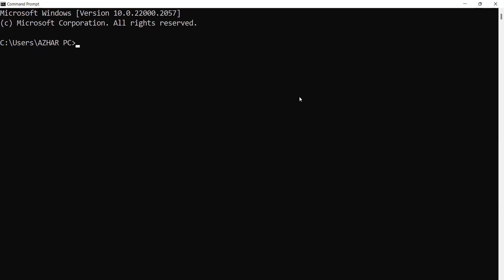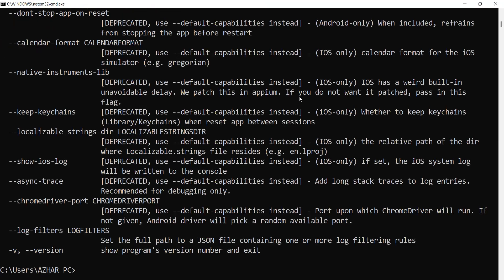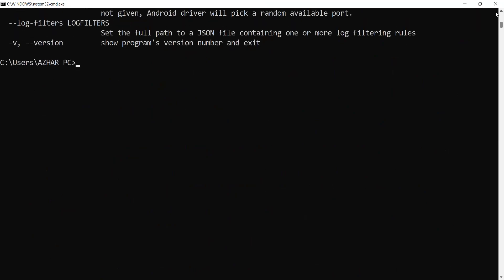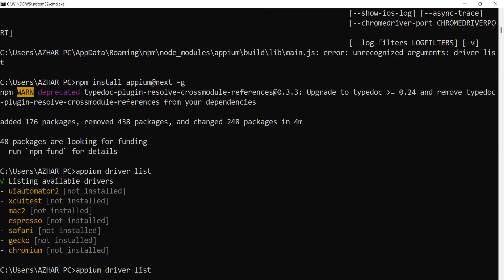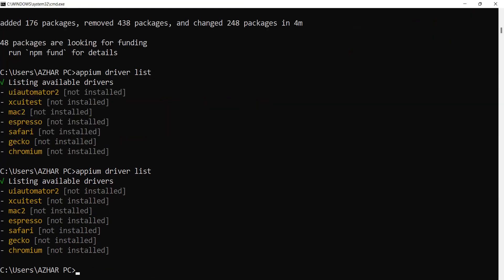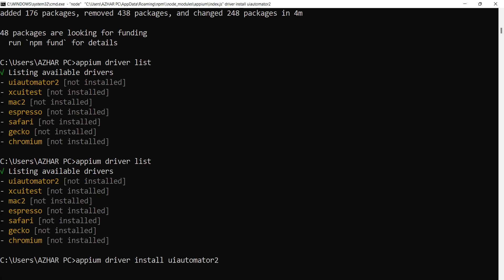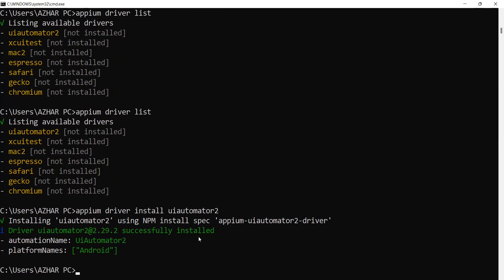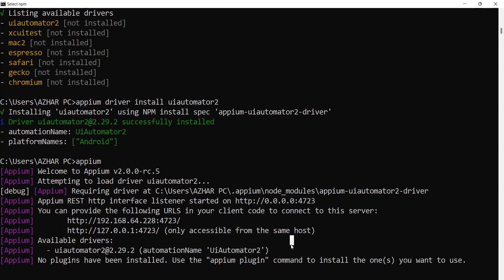What is UI Automator2 | How to install UIAutomator2 Driver?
UIAutomator2:
Appium UiAutomator2 Driver is a test automation framework for Android devices. Appium UiAutomator2 Driver automates native, hybrid and mobile web apps, tested on emulators and real devices.

Commands:
1. appium driver --help
2. appium driver list
3. appium driver install uiautomator2

Chapters:
0:00 - Introduction to the video
0:54 - Adding the commands to install uiautomator 2
2:10 - Confirming uiautomator2 is installed or not.